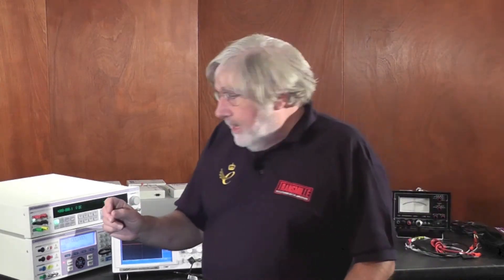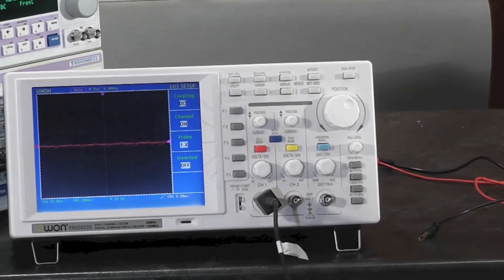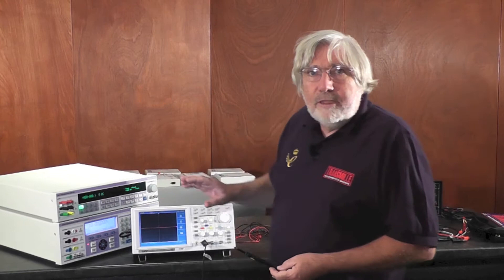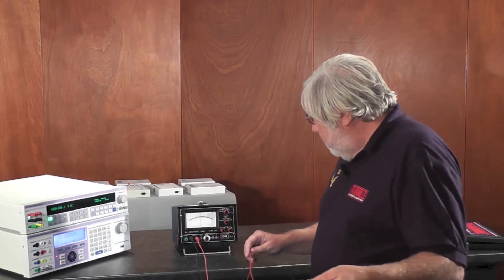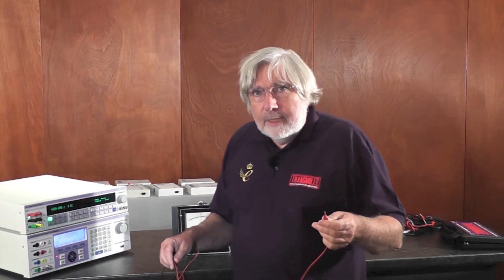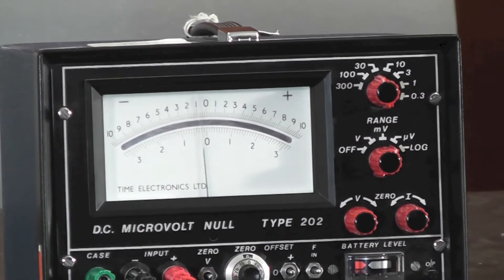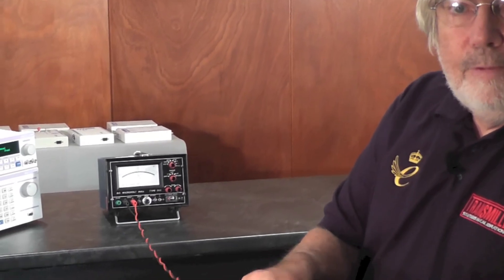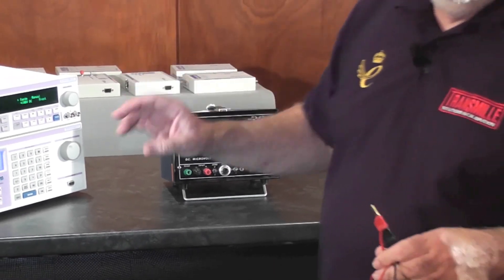Making Good Measurements - Noise and electrical measurements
In this episode of Making Good Measurements we show you how noise can affect electrical measurements and how to avoid this issue.